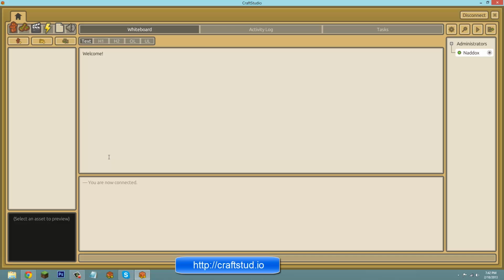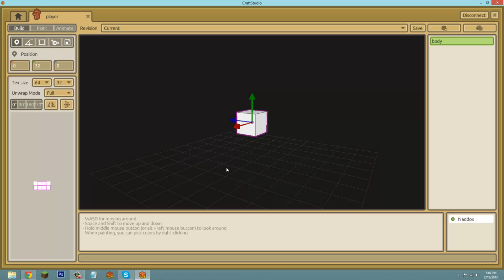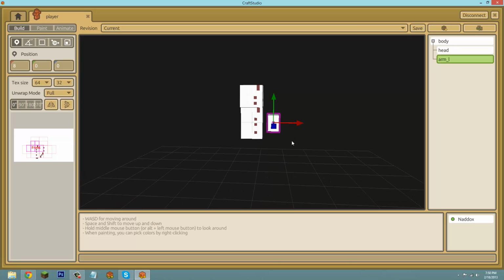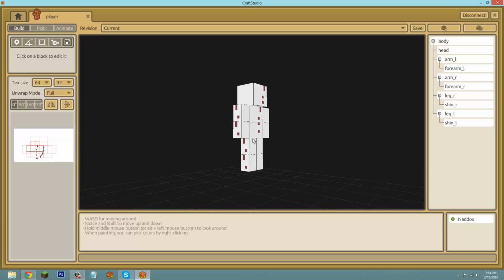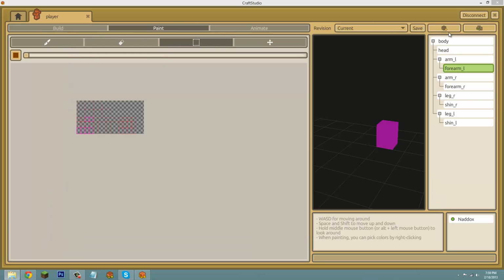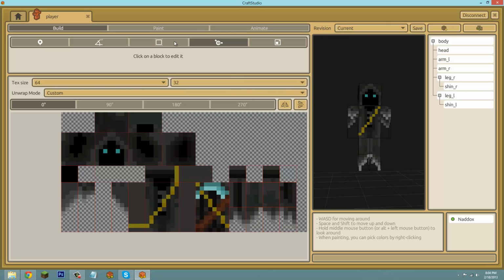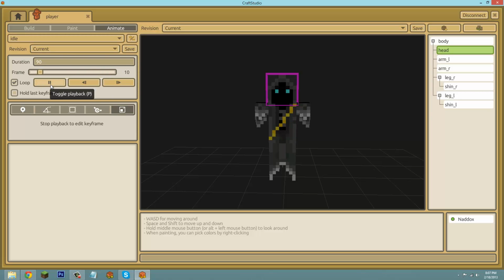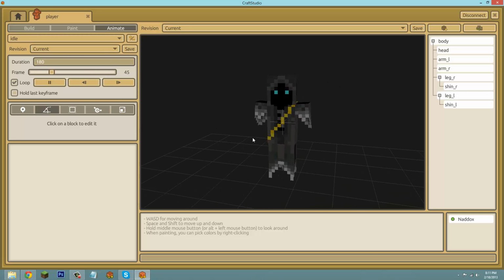CraftStudio - Our First Model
A quick and easy tutorial showing how to create your first model in CraftStudio along with texturing it and doing a quick idle animation.